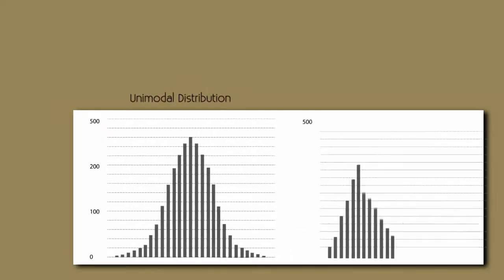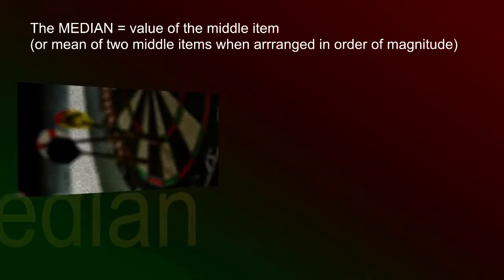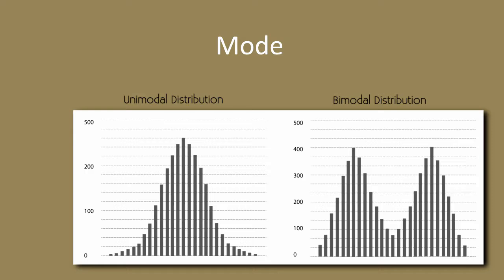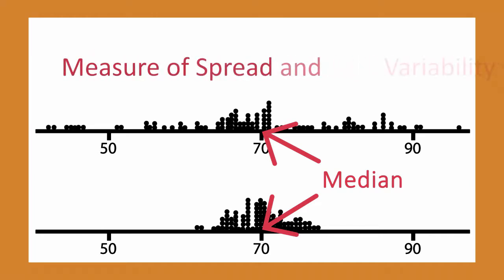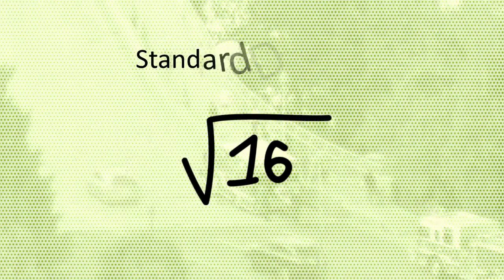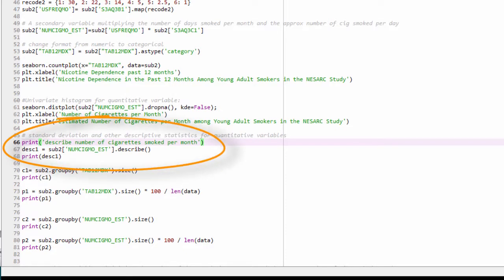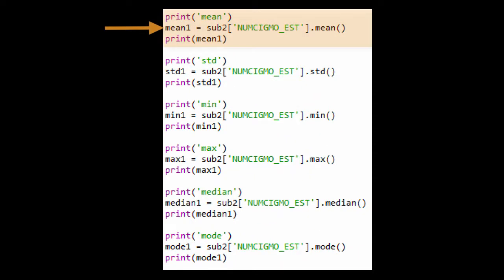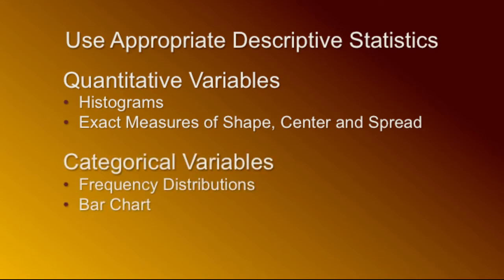Graphing 1 Variable – Python 3/3